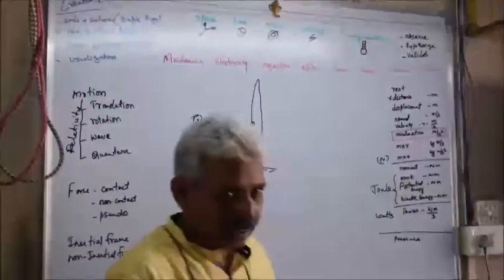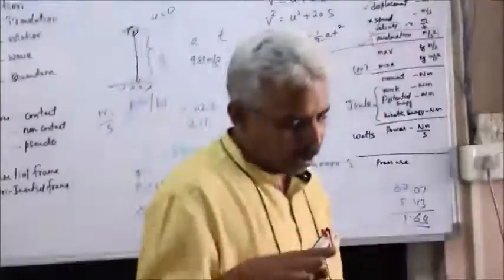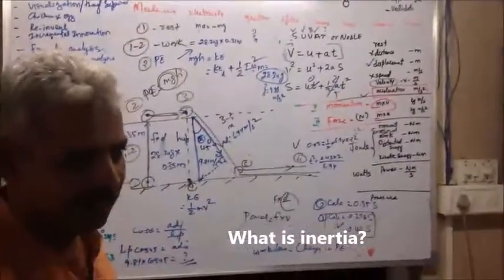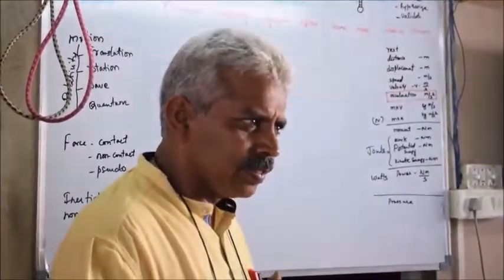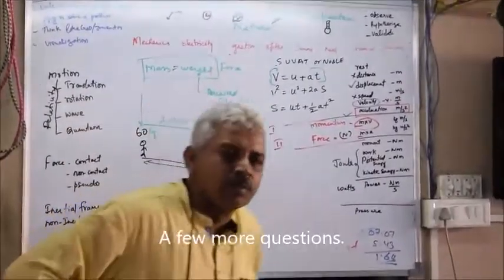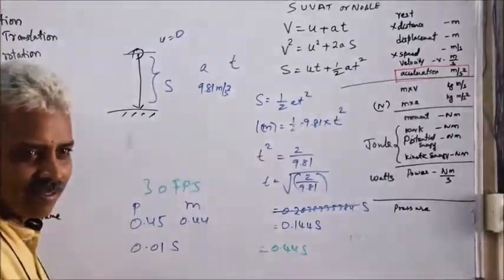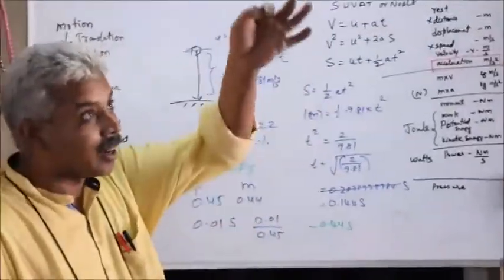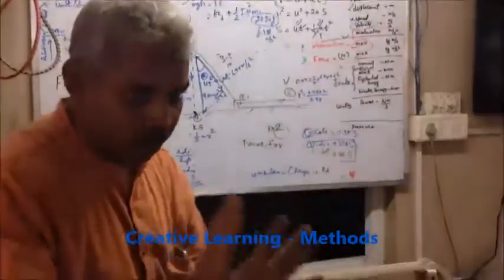Aatrral Learnerspark Creative Learning Workshop 27 28 Dec 2016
Few moments from of Creative Learning Workshop conducted on 27th and 28th December 2016.

Participants from 6th to 9th standard.

Contents:
1. Experiments to connect theory and applications
2. Idea generation and questions
3. Methods for creativity
    - Think like and Inventor
    - Visualization
    - Thought Experiments
    - Re-Invent
    - Incremental Innovation
    - Formula Analysis, Untis and Dimentsions
    - Integrated Curriculum
    - Evolution based learning
    - Atlas does not Shrugg (Choose a problem to solve)

What if You Dug a Hole All the Way through the Earth... And Jumped In??? Seriously!

A fun filled happy learning.